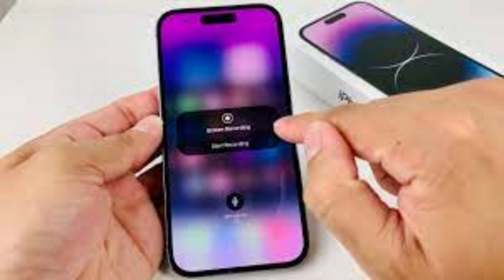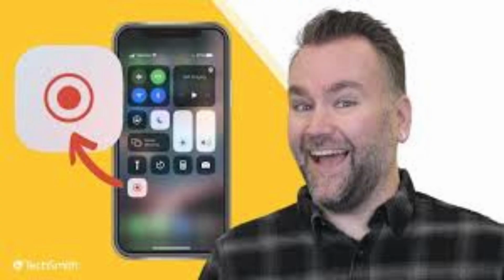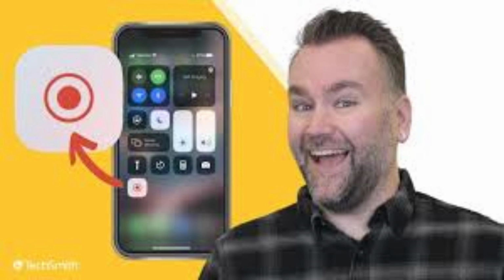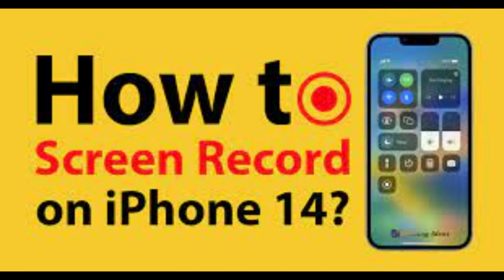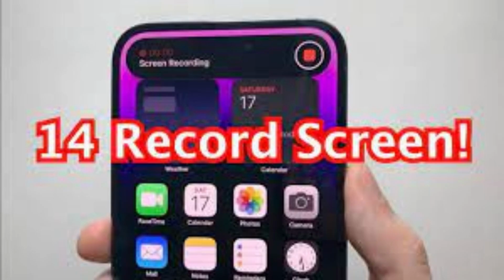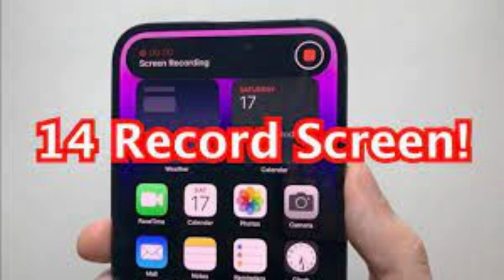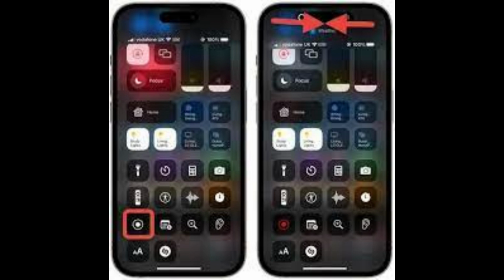how to screen record on iphone 14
: "How to Screen Record on iPhone 14 | Step-by-Step Guide"

Description:
📱 Learn how to easily screen record on the iPhone 14 with our comprehensive step-by-step guide! 🎥

In this tutorial, we'll walk you through the simple process of screen recording on the latest iPhone 14, empowering you to capture and share your favorite moments, gameplay, or app demonstrations with friends and followers.

👉 Step 1: Enable Screen Recording
We'll start by showing you how to access the Control Center on your iPhone 14 and locate the screen recording feature. Our easy-to-follow instructions will have you ready to start recording in no time.

👉 Step 2: Customize Recording Settings
You don't need to be an expert to customize your screen recording settings. We'll demonstrate how to adjust the audio source, choose between full screen or selected area recording, and optimize the frame rate for smooth playback.

👉 Step 3: Start Recording
We'll guide you on how to initiate and stop the recording process effortlessly, ensuring you capture exactly what you want without any hassle.

👉 Step 4: Edit and Enhance Your Recording
Did you know you can trim your screen recordings directly on your iPhone 14?

👉 Step 5: Save and Share
We'll conclude the tutorial with easy methods to save your screen recordings to your Photos app or cloud storage, as well as demonstrate how to share your creations via messages, social media, or email.

🎉 Whether you're an iPhone enthusiast, a content creator, or just curious about the iPhone 14's capabilities, this tutorial is for you! Don't miss out on mastering this fantastic feature and unlocking your iPhone's full potential.